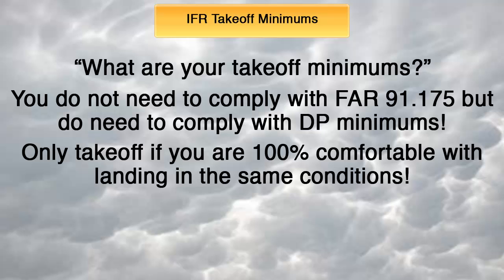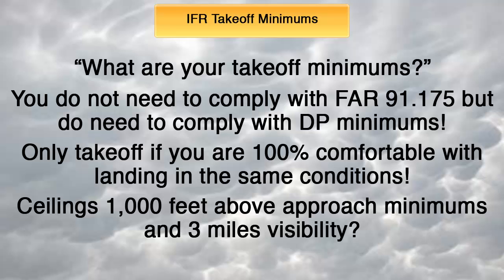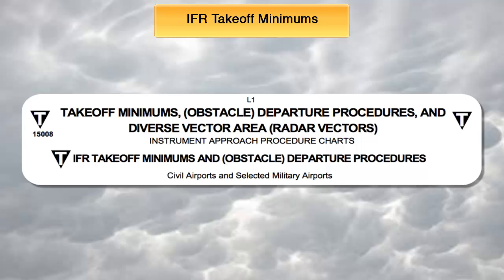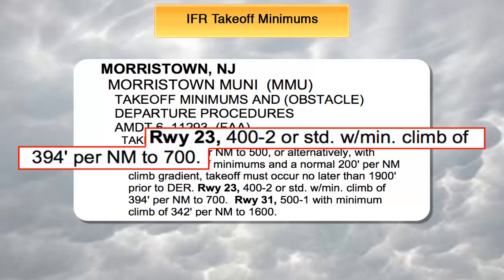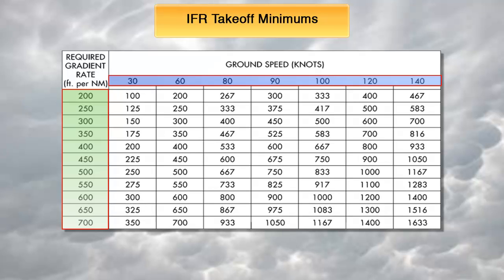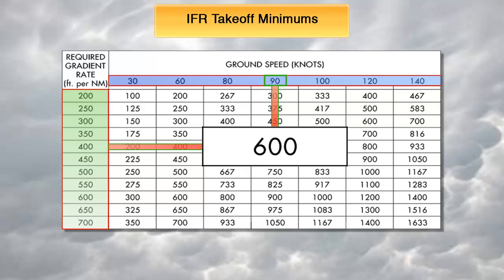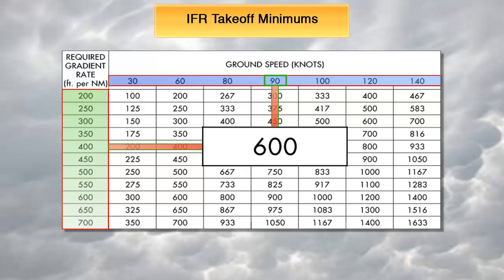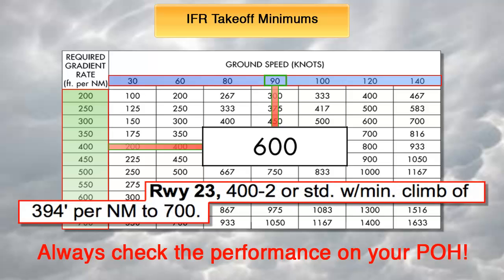IFR Takeoff Minimums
Another extract from our up and coming IFR procedures App (Probable Release date 06/01/2015). This time we focus on something most pilots forget to take into consideration. FAR 91.175 doesn't always apply to non commercial pilots. Visit:
and let us help you become a better and safer pilot.